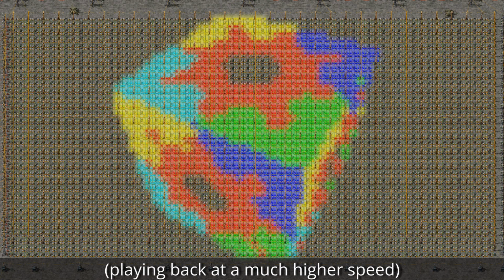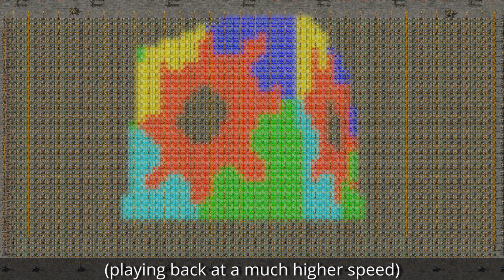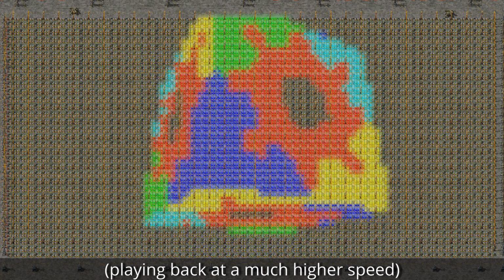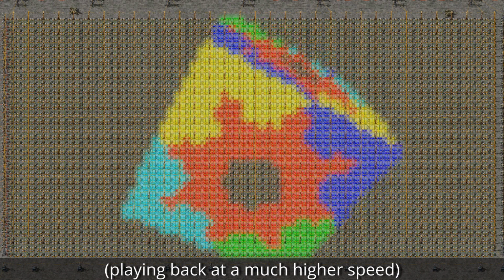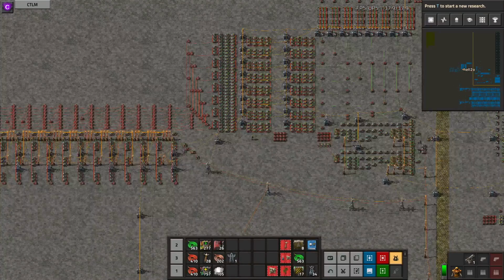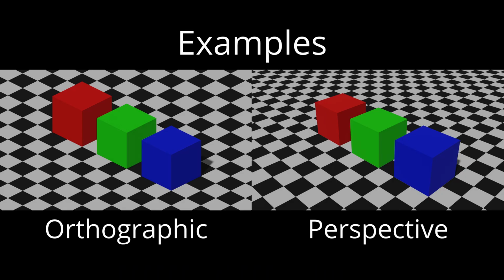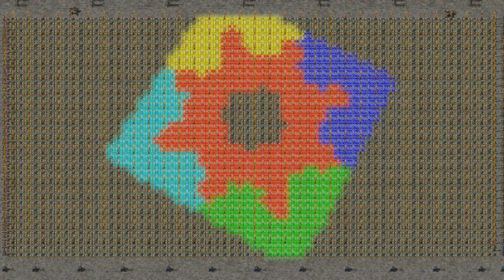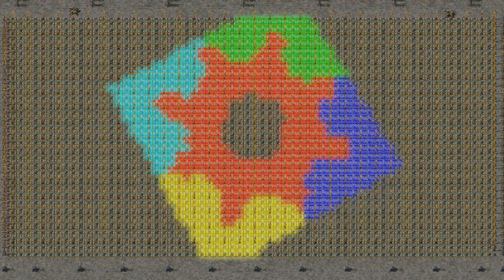Texture mapped 3D rendering in Factorio